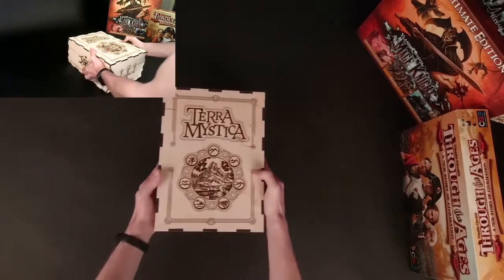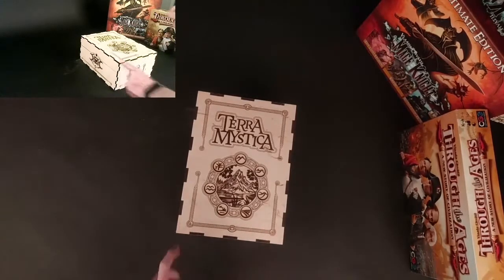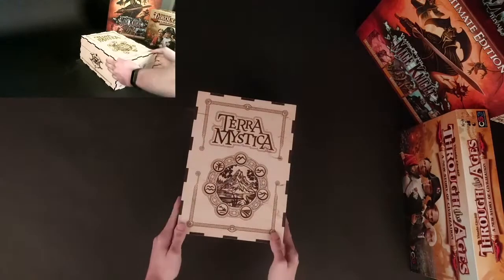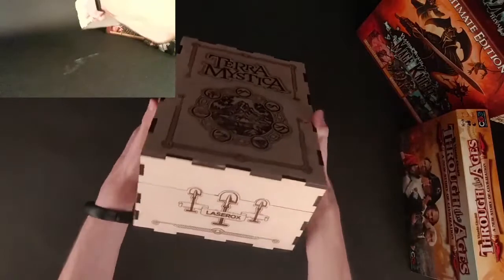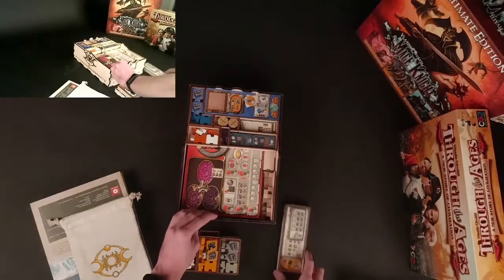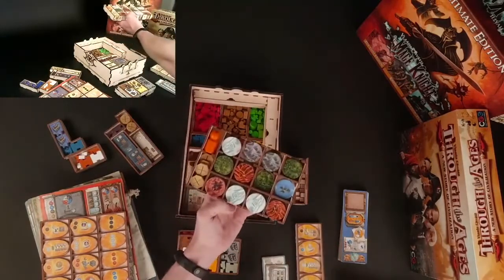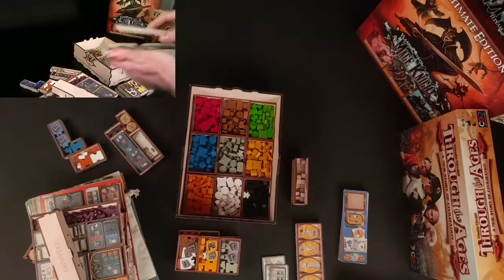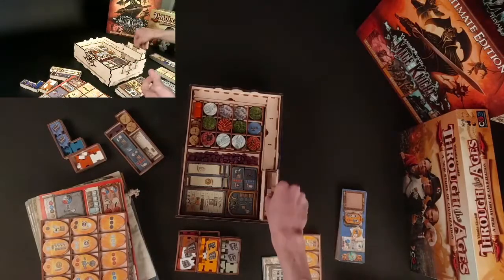Terra Mystica Crate - Tour de Organizers | New products tours - Part 4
Showcasing one of our newest Crates from Spiel Digital 2020.

This product tour for the Terra Mystica Crate.
This box was designed to hold the base board game and the expansions in one beautifully designed crate.

Features:
- Holds base game, Fire & Ice and Merchants of the Sea expansions
- Hold our two already available organizers
- Comes with wonderful engravings matching the game artwork
- Eco-friendly birch plywood material